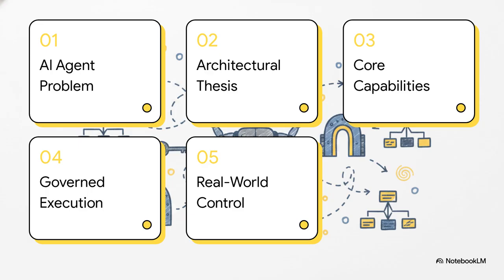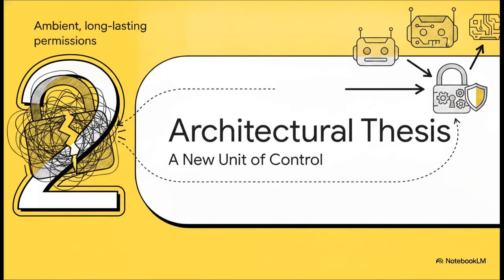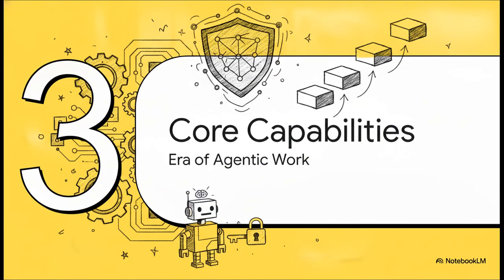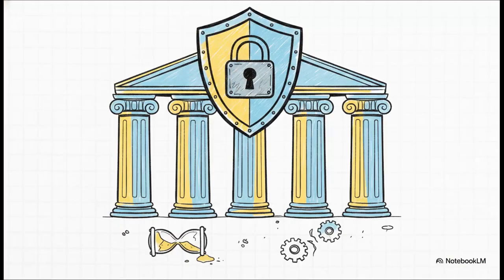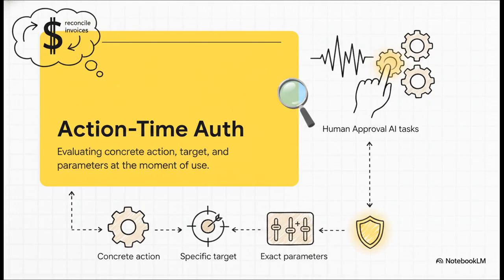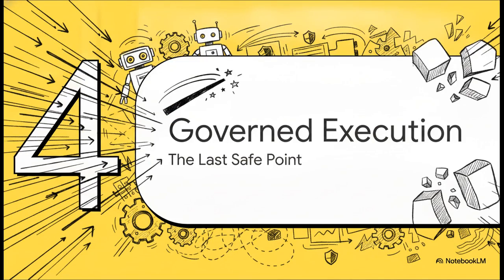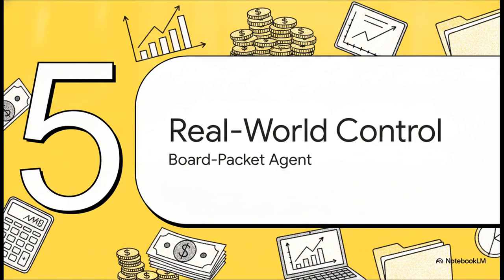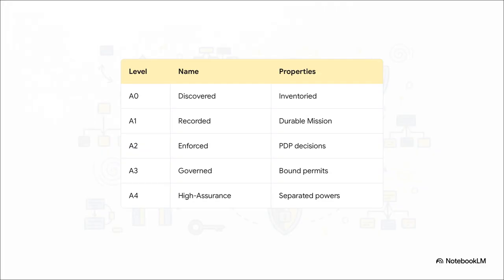From Authority to Effect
Agent Authorization and Mission